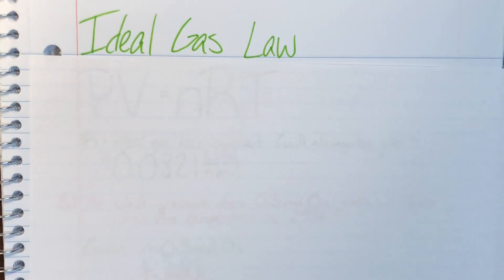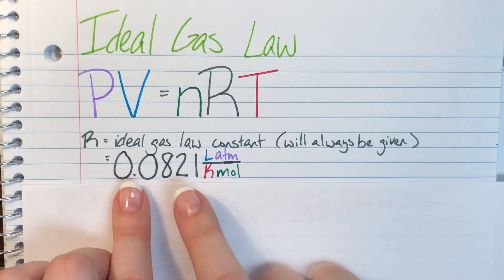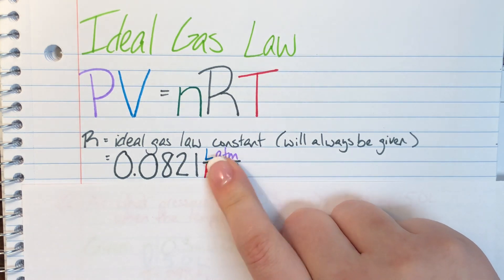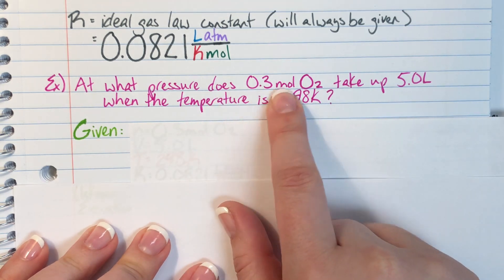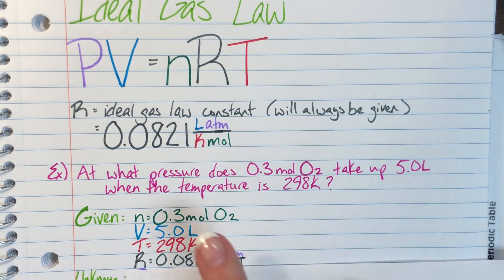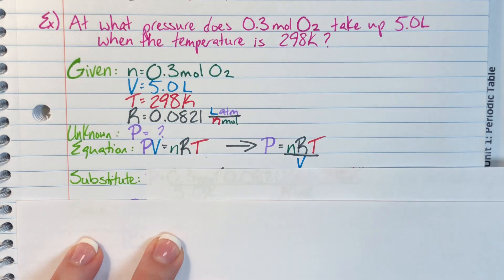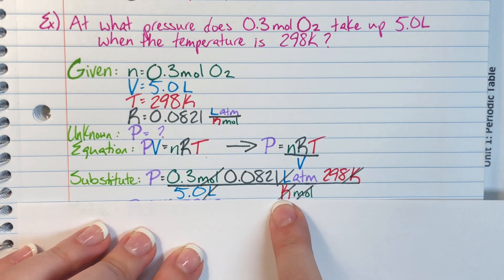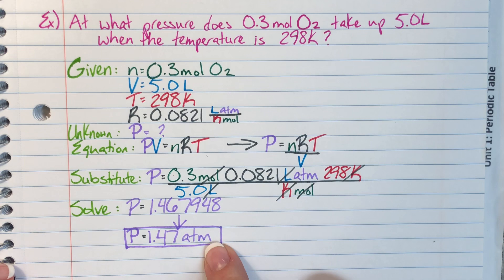Ideal Gas Law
Ideal gas law lecture with GUESS method akins high school chemistry